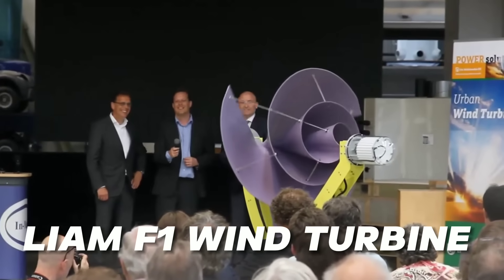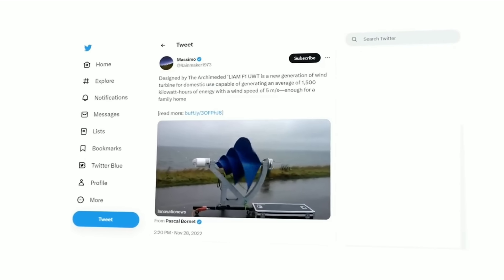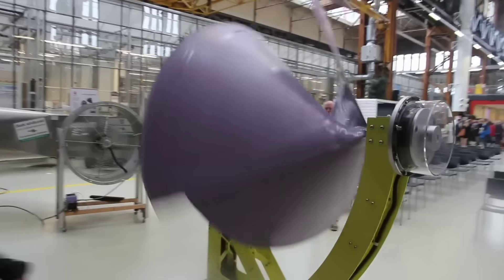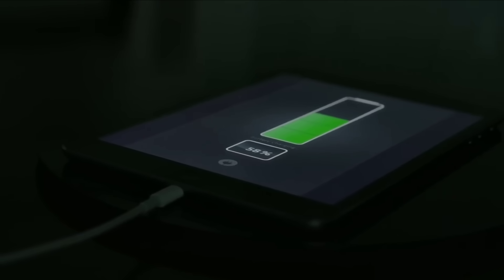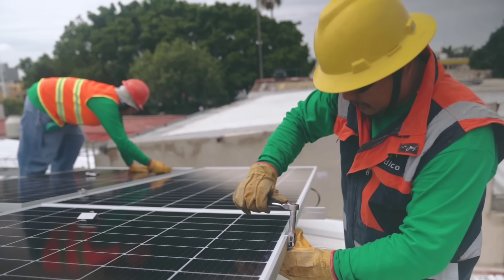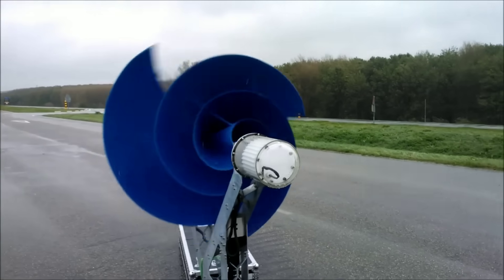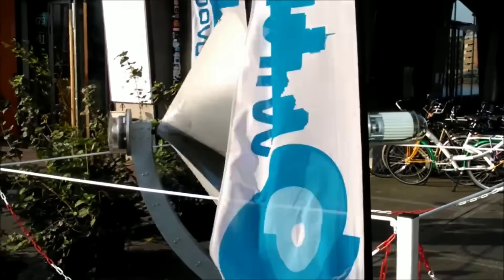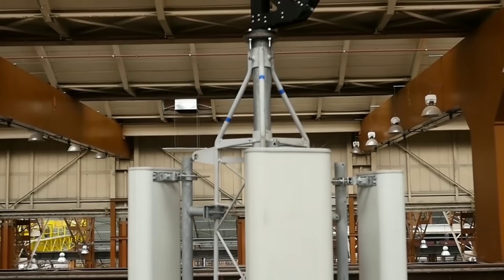This NEW European Wind Turbine for Home Outbeats PV Solar Panels in 2023?!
The new Liam F1 wind turbine for home that outbeats PV solar panels in 2023. Yes, you heard me right, this amazing device can generate more electricity than solar panels, and it's virtually soundless, compact, and easy to install. How is that possible?

00:00 Introduction
02:19 Comparison with solar panels
04:30 Cost and installation
06:11 Benefits and drawbacks
08:46 Conclusion

1. The videos have no negative impact on the original works.
3. The videos are transformative in nature.
4. We use only the audio component and tiny pieces of video footage, only if it's necessary.